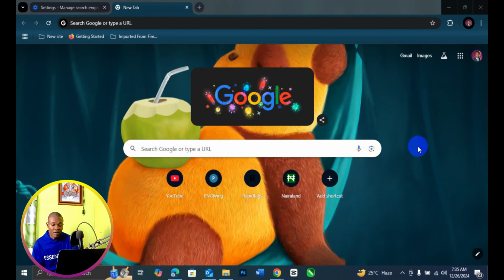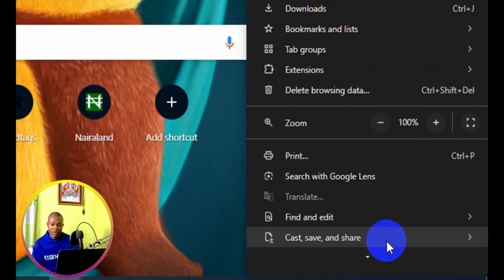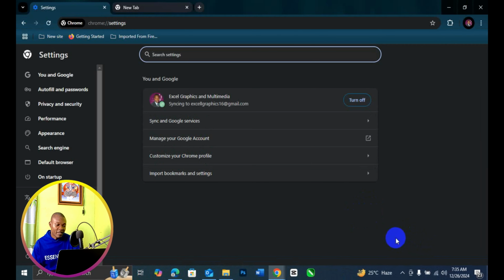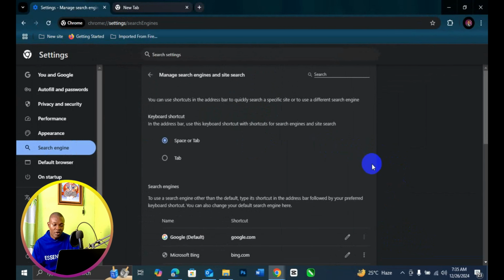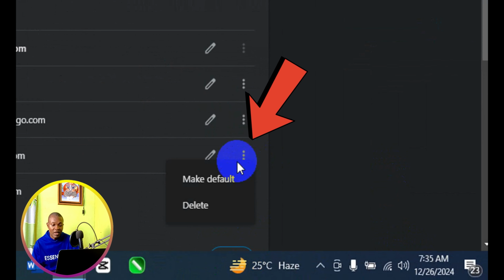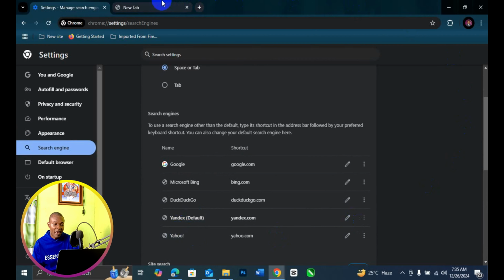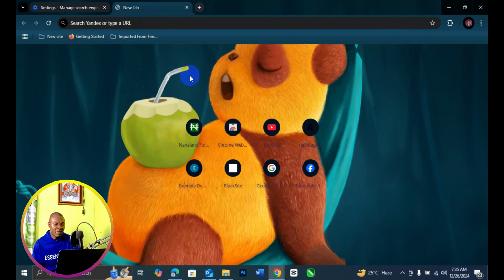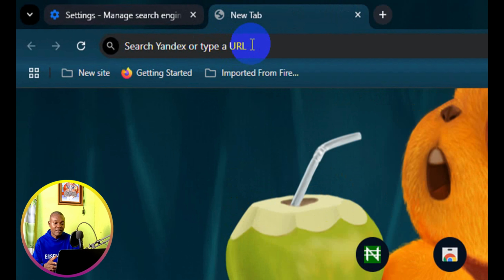Easy Tips: Switch to Yandex browser in Chrome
If you're looking for a seamless and efficient way to switch to the Yandex Browser while still utilizing the familiar Chrome interface, you're in the right place. In this video, we'll guide you through the easy steps to make the switch and enjoy the unique features of Yandex.

🔍 What You'll Learn:
1. Introduction to Yandex Browser: Get to know Yandex Browser and its key features that make it stand out.
2. Why Switch to Yandex: Learn the benefits of using Yandex Browser over Chrome.
3. Installation Process: Step-by-step instructions on how to download and install Yandex Browser.
4. Syncing Data: How to sync your bookmarks, passwords, and settings from Chrome to Yandex.
5. Navigating Yandex: A quick tour of the Yandex Browser interface and its unique tools.

📌 Why Switch to Yandex?
- Enhanced Speed: Enjoy faster browsing with Yandex's Turbo Mode.
- Security: Built-in tools to protect your data and privacy.
- Customizable Interface: Tailor the browser experience to your liking.